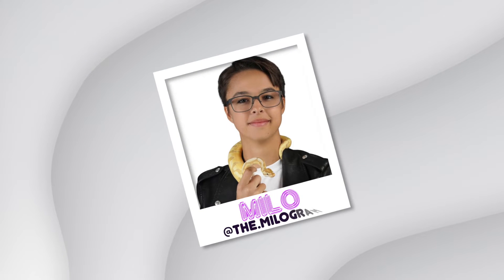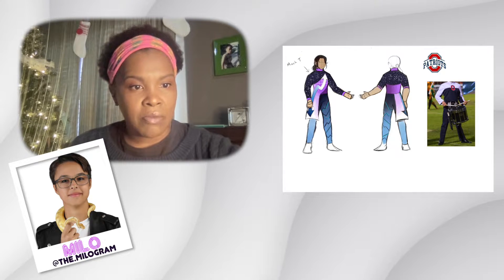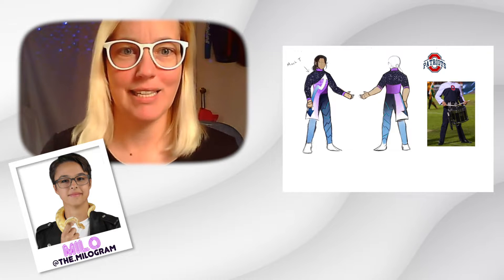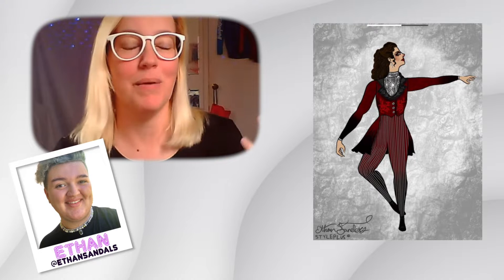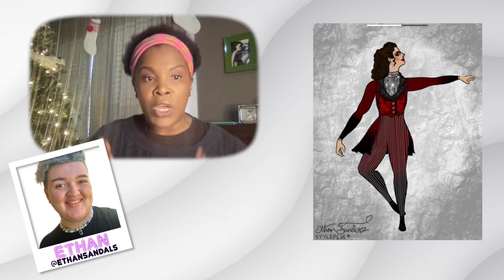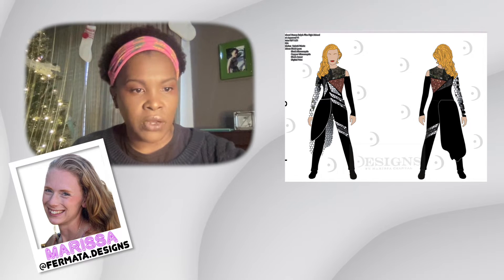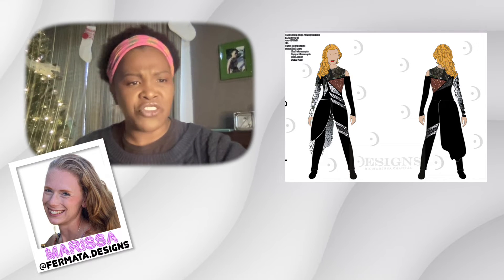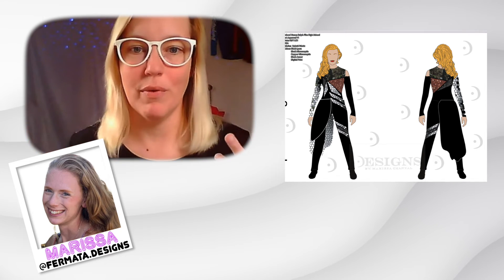NEXT DESIGNER FINAL Part 2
StylePlus is searching for the next up and coming apparel designer for guard, band, and beyond and we want to see what these designers got! This BRAND NEW web series, featuring challenges, real-time work with clients, and a panel of highly revered judges in the marching community, is offering its winner a CONTRACTED position as a costume designer with StylePlus and the opportunity for their creative vision to be seen by thousands!

💥HOSTED BY Vance Anderson!!(@vanceanderson)
⭐️featuring judges
Nicole Younger - The CookOut
Jackie Brown - @spintronixguard

Contestants

Allison - @butchqueenlite
Julian - @blazefiarro
Ethan - @ethansandals
Lexi - @dockterdesigns
Marissa - @fermata.designs
Milo - @the.milogram